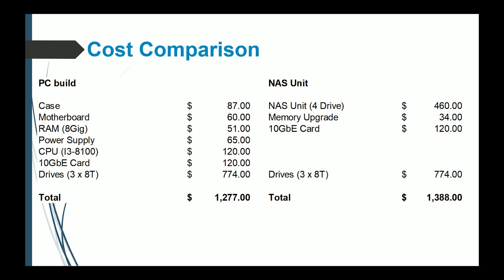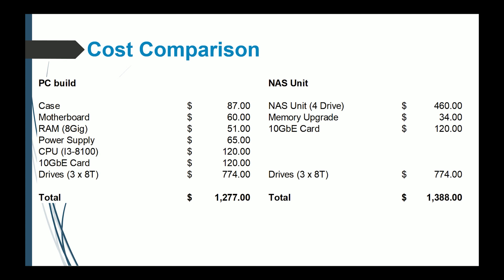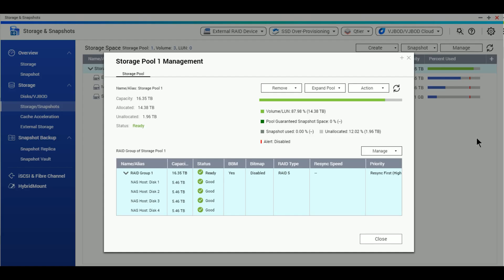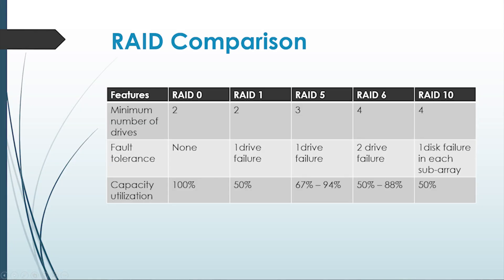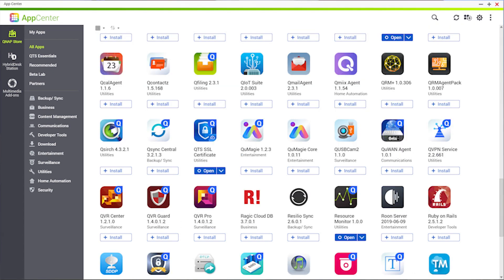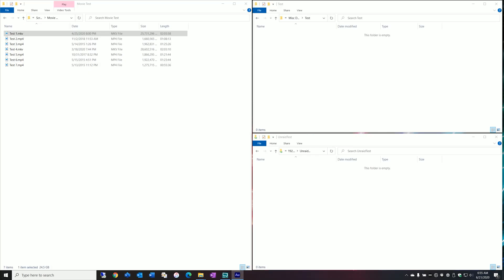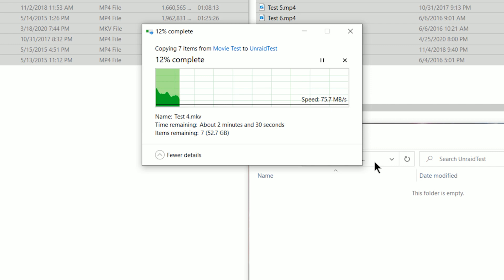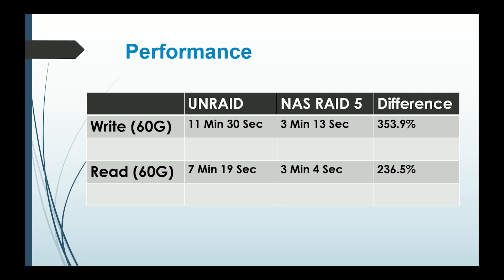Unraid or NAS - Which one is right for you?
Hopefully this helps answer some questions on whether or not you should use Unraid or buy a NAS and why.  This video discusses the differences in performance, flexibility, complexity, scalability, and cost.  As both of these technologies are growing and always changing, I hope this helps you make a decision.

Asus MotherBoard
Intel Core I3-8100
Corsair 8 Gig DDR4
Apevia Power Supply
Corsair Power Supply
10Gtek 10Gbe NIC card (Intel Compatible)